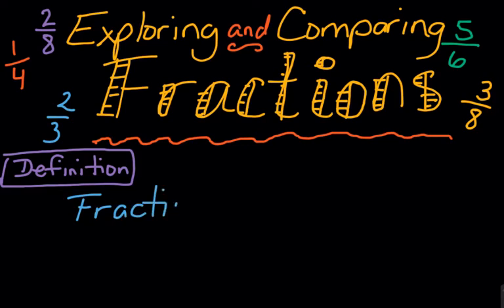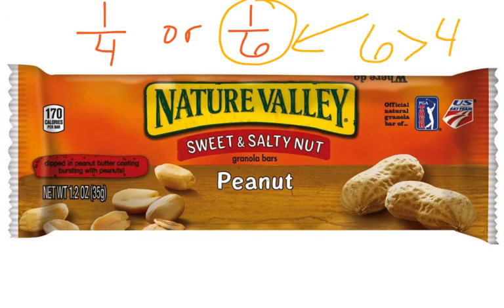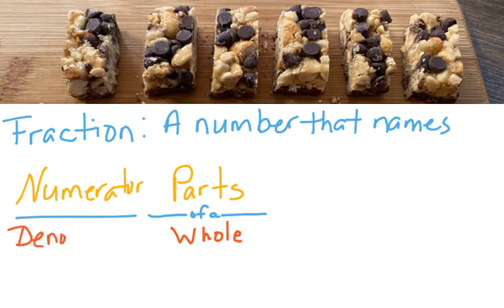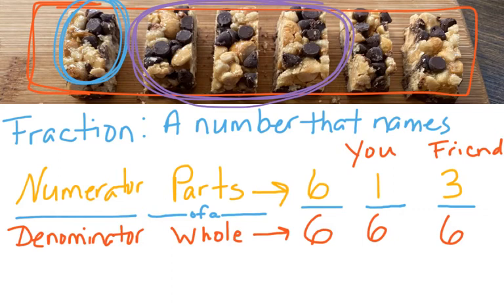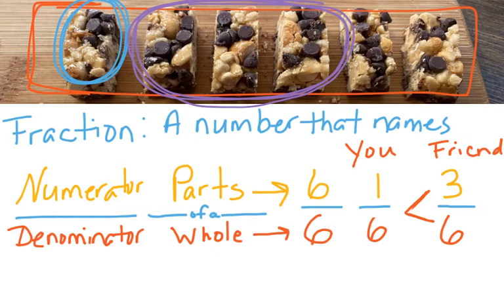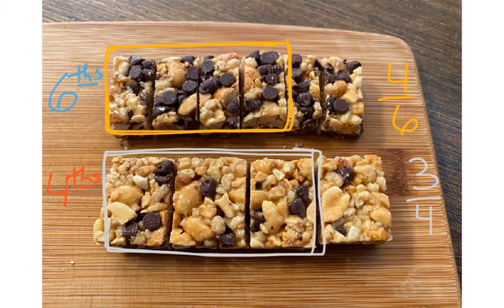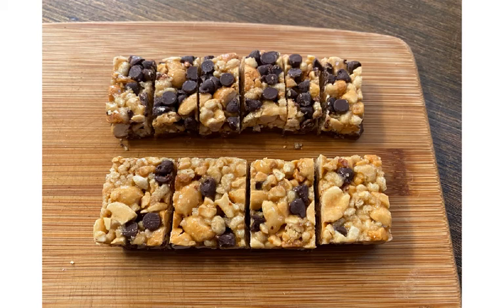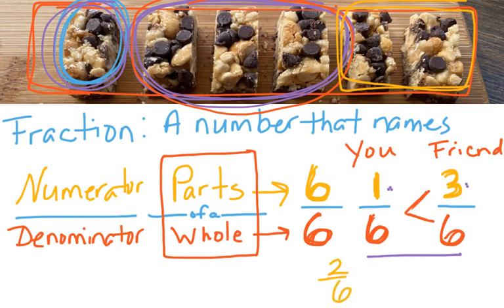Ch 9 Explore & Compare Fractions with Mrs. Dieterle